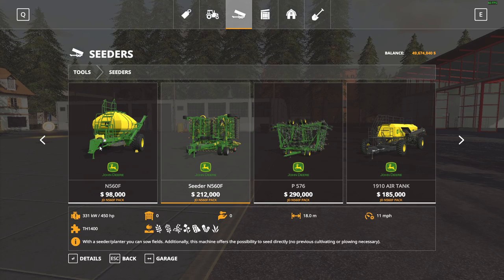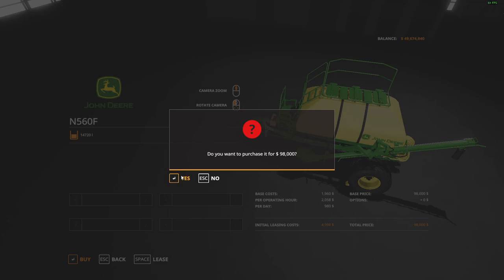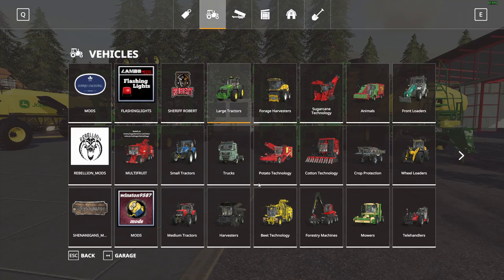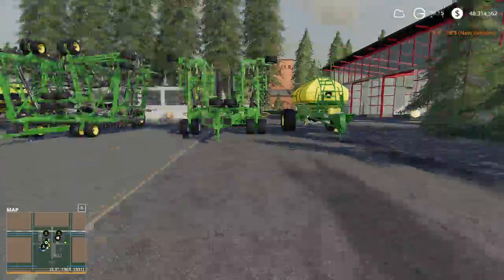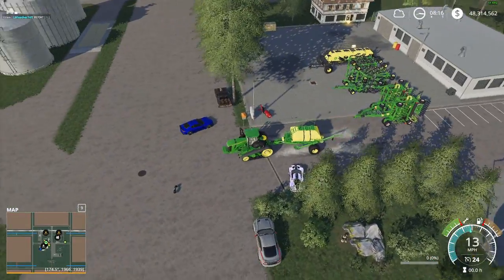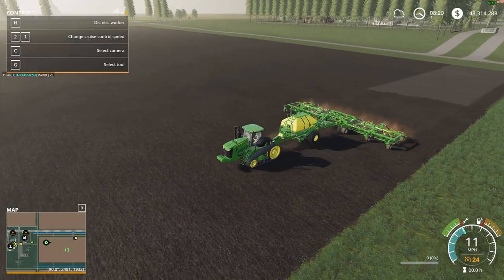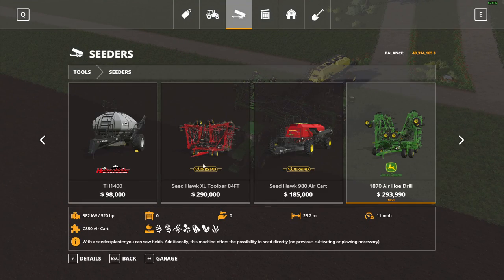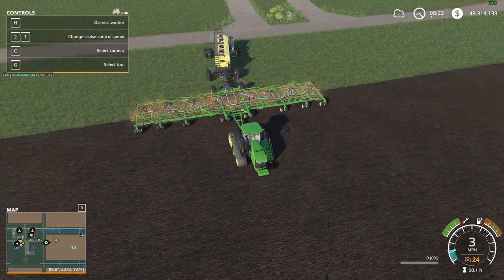Reviewing the N560F John Deere Seeder pack - Mod Review #31